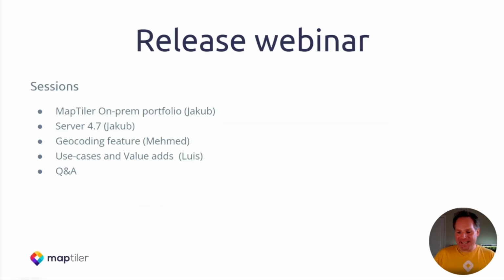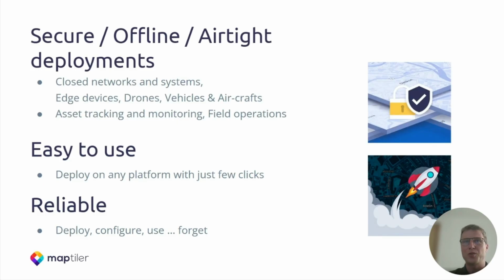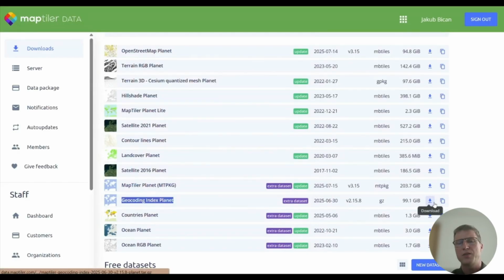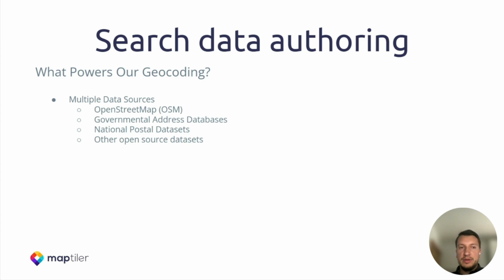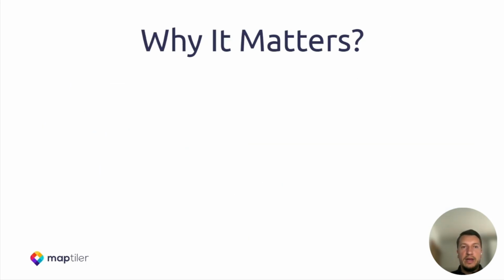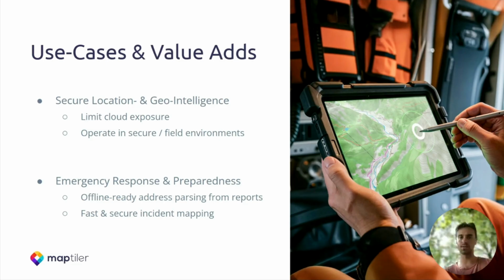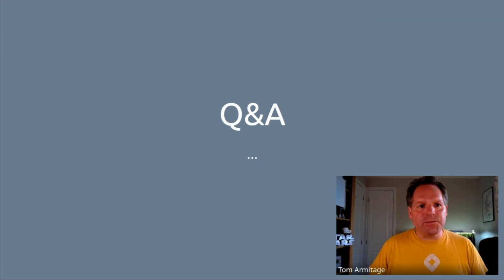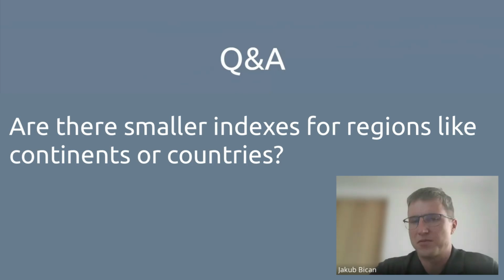MapTiler Server 4.7 webinar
Want to learn more about Geocoding on-prem? Read this blog post